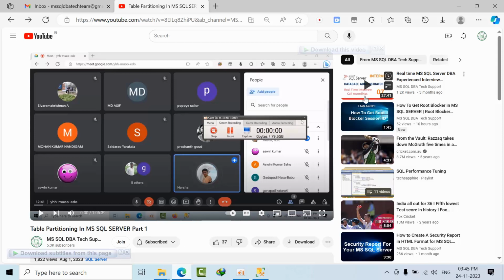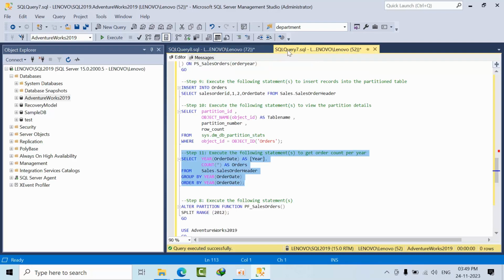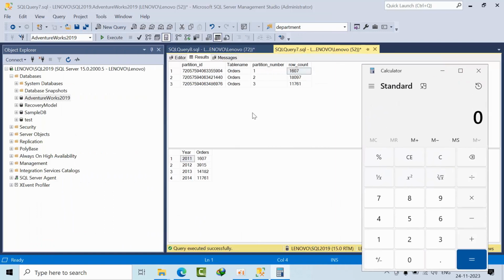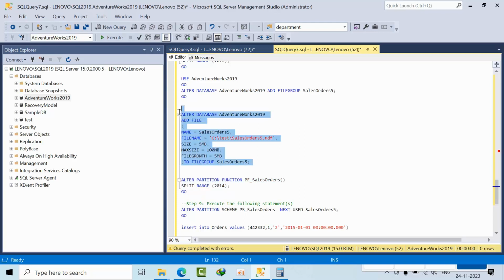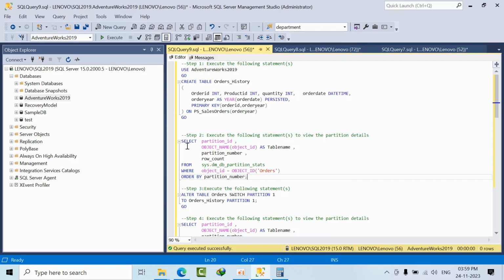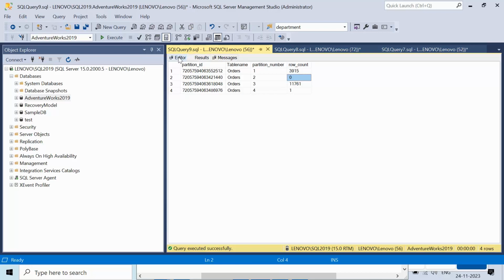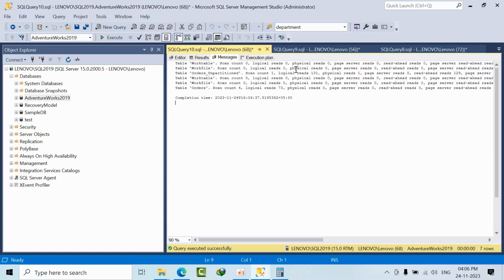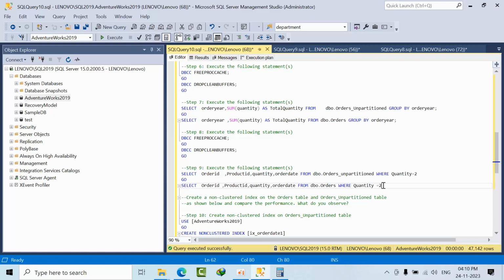Table Partitioning In MS SQL SERVER Part 2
MS SQL DBA Tech Support